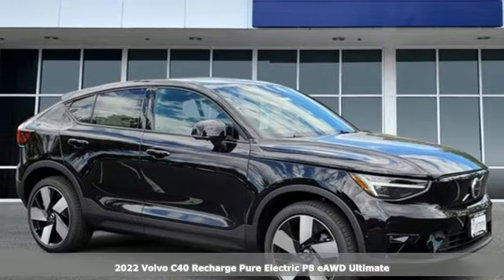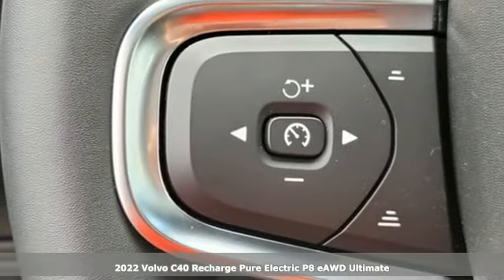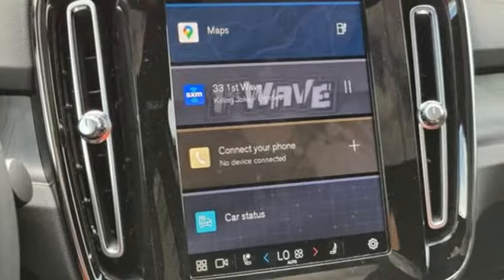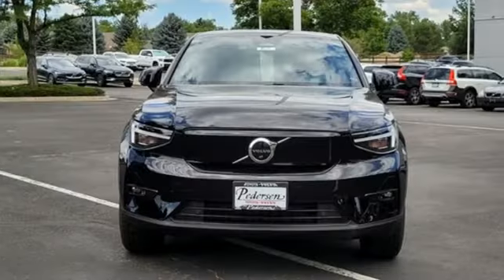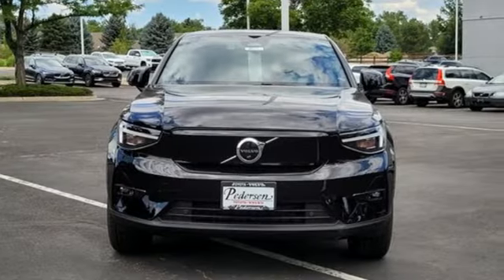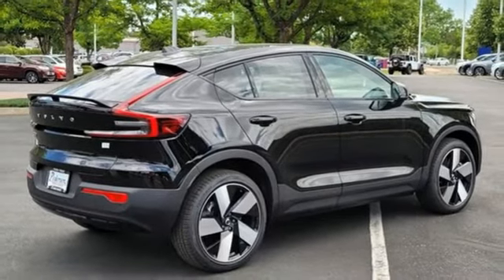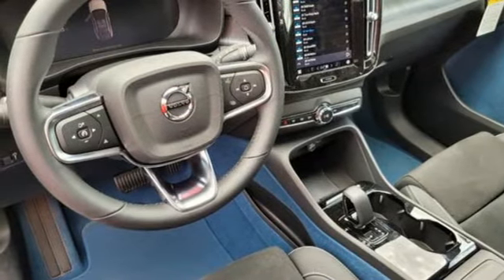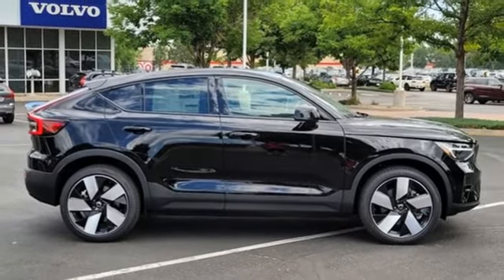New 2022 Volvo C40 Recharge Pure Electric Fort Collins Loveland, CO N1212 - SOLD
Year: 2022
Make: Volvo
Model: C40 Recharge Pure Electric
Trim: Ultimate
Engine: 0.0
Transmission: Automatic
Color: Black
Interior: CHAR/CONNECT/FJORD BLUE
Stock #: N1212
VIN: YV4ED3GB9N2007427

Address:
4455 S. College Ave